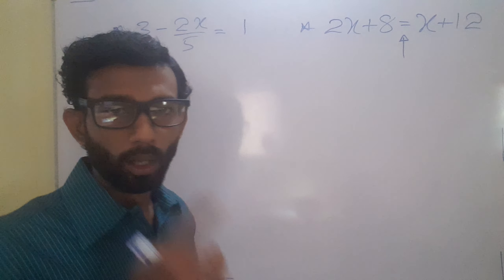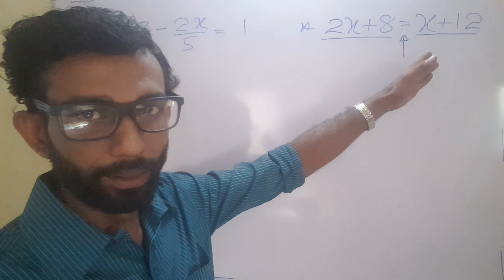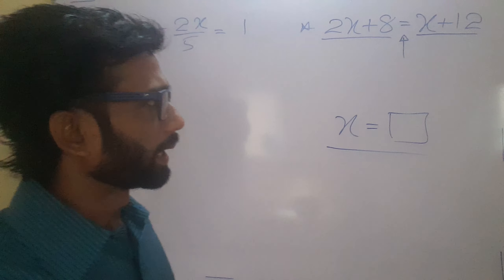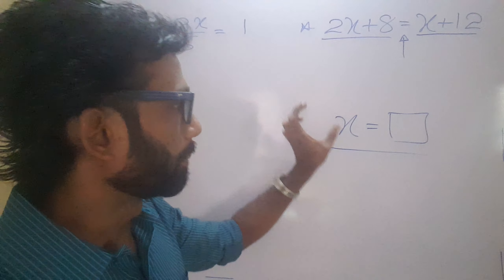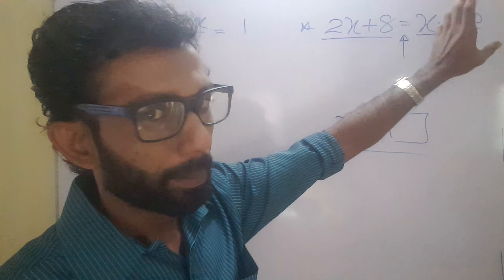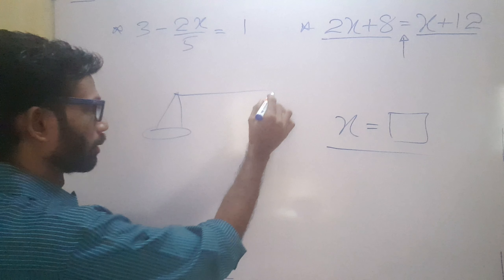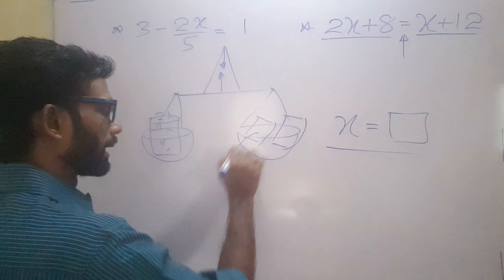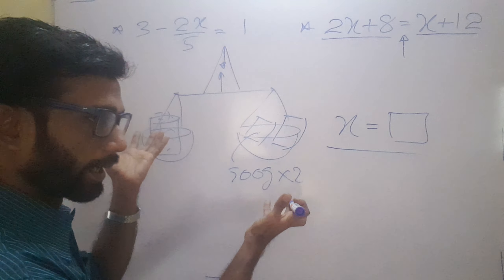Sameekarana O/L [සමීකරණ] - II [ සා/ පෙළ ][Equations][ O/L Maths in Sinhala]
ඔබ මූලික විෂය කරුණු මගහැරුණු සිසුවෙක් වුවත් මෙම පාඩම් මාලාව සමග එක්වීමෙන් සාමාන්‍ය පෙළ ගණිතය නිවසේ සිටම තනිව  අධ්‍යයනය කිරිමට හැක. ඔබට සහයක් අවශ්‍ය ඕනෑම විටකදී අප හා comment මාර්ගයෙන් සම්බන්ධවන්න.

-- සා/පෙළ ගණිතයට  ප්‍රයොජනවත් Playlists --(Other Playlists useful for O/L)

දැනට අප අන්තර්ජාලයට එක්කර ඇති අනෙකුත් පාඩම්

මෙම පාඩම් මාලාව හා එක්වී ගණිතයෙහි දක්ෂයෙක් වීමට නම්,

% පන්තියකට සහභාගී වන ආකාරයටම සටහන් පොතක සෑම පාඩම කම  මුල සිට අදාළ විෂය කරුණු සටහන් කරගන්න.
% සෑම ගැටලුවක් අවසානයම වීඩියෝව Pause කර එම ගැටලුව තනිව විසඳා ඔබ ලබාගත් දැනුම හැකියාව තහවුරු කරගන්න.

** Comment මාර්ගයෙන් ඉදිරිපත් කරන්න ඔබගේ යෝජනා චෝදනා අපගේ ගුණාත්මකභාවය වැඩි කර ගැනීමට යොදා ගන්නා බව සලකන්න.**